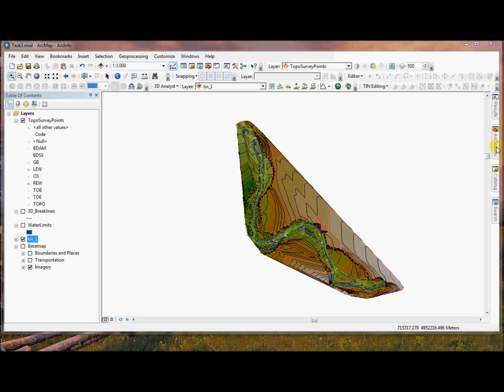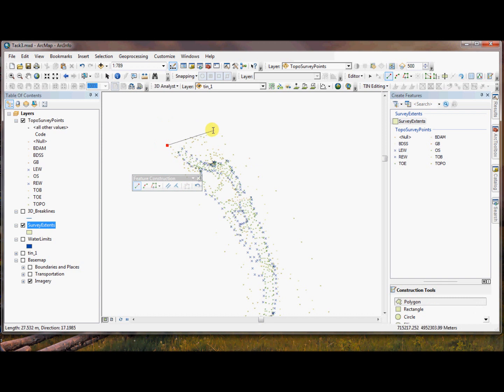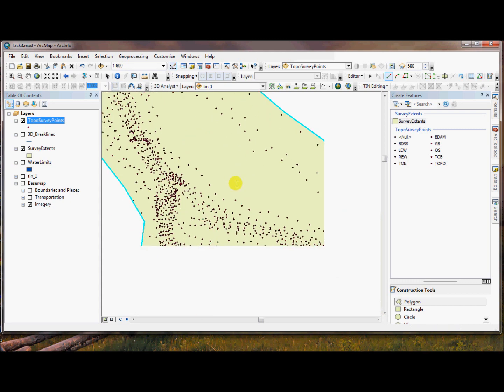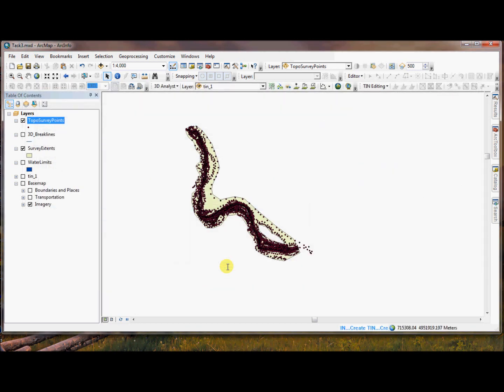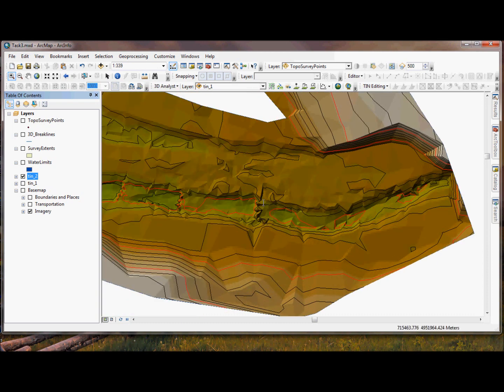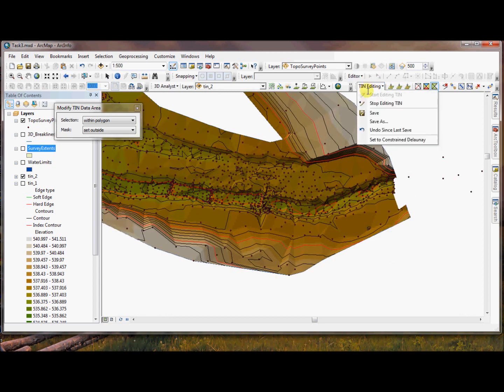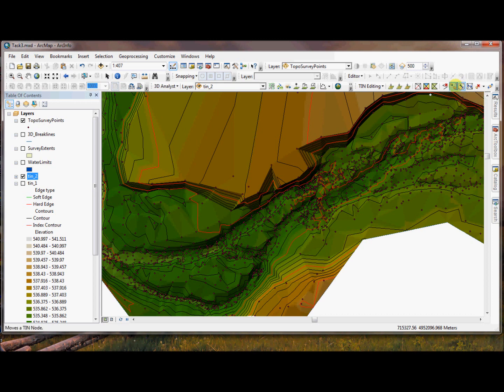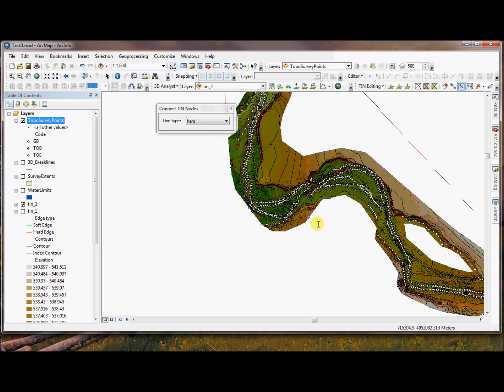Making a better TIN & TIN Editing